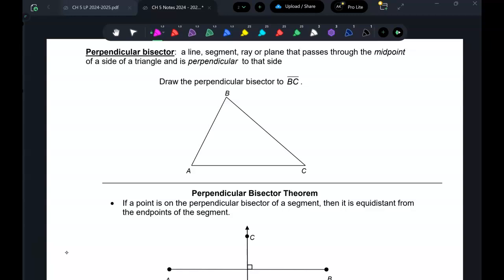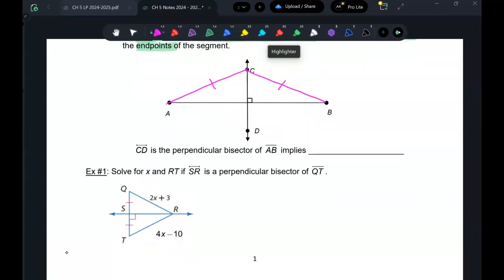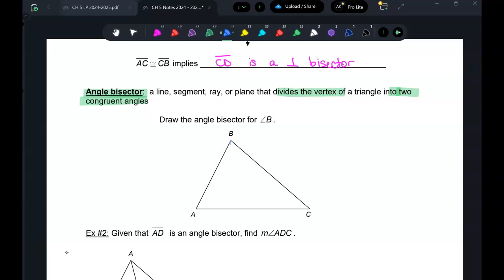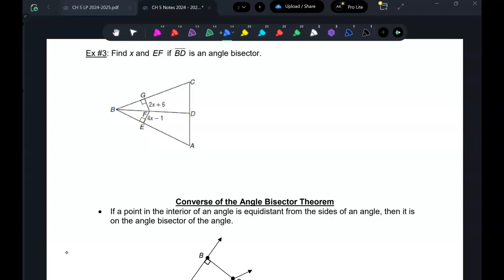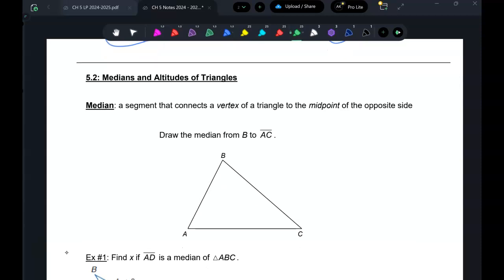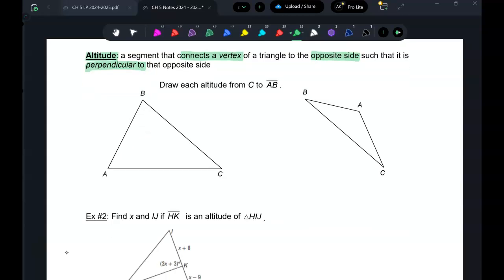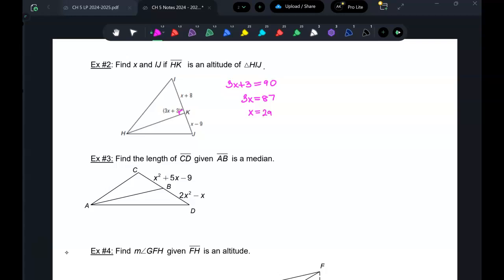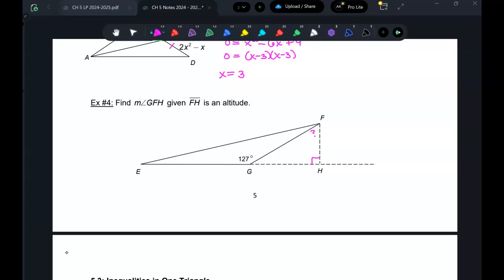Geom Hon Lesson 5.1-5.2